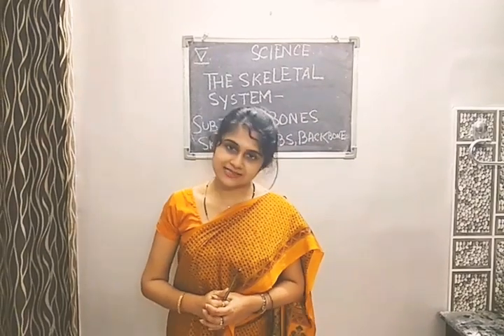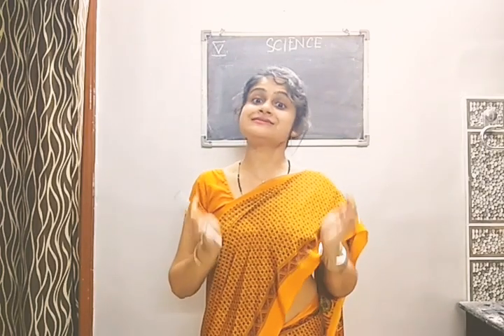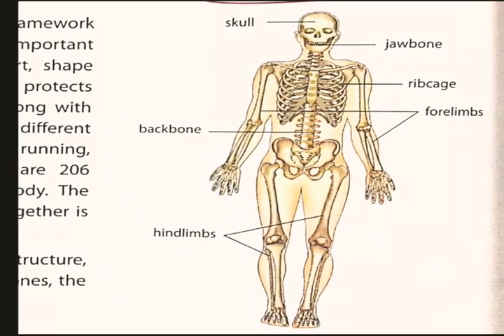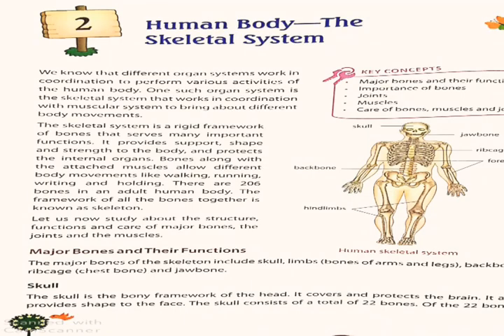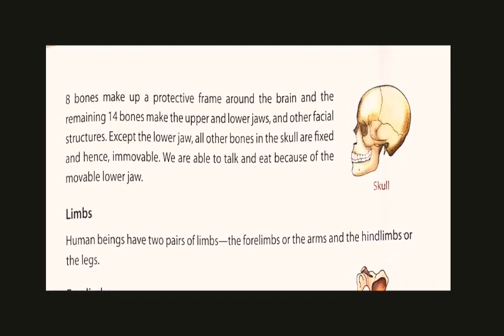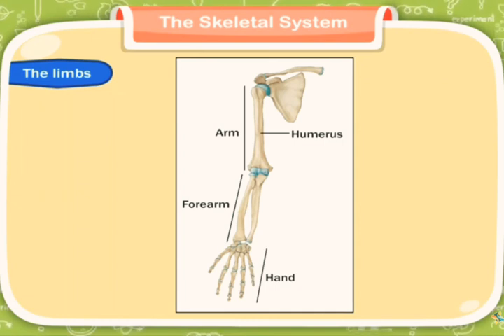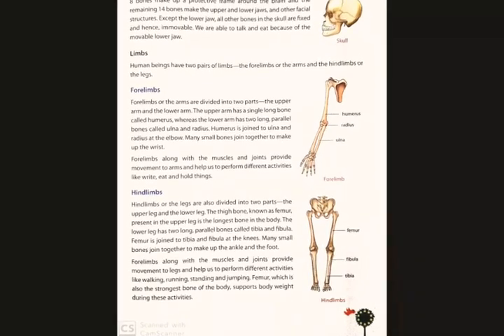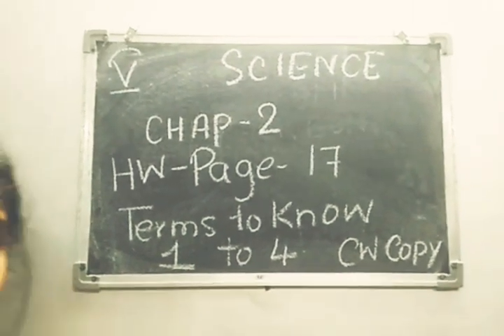STD-V_SCIENCE_Chap 2 The skeletal system till page no 12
Chap 2 The skeletal system till page no 12